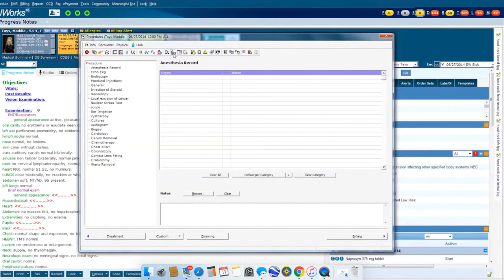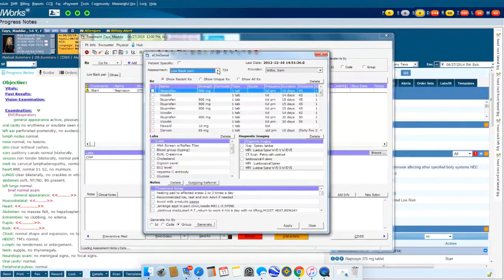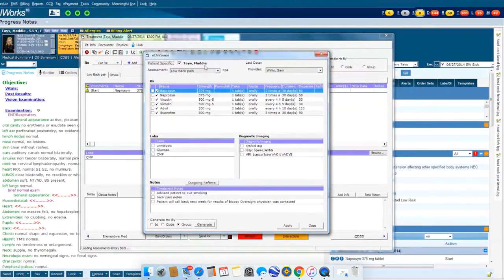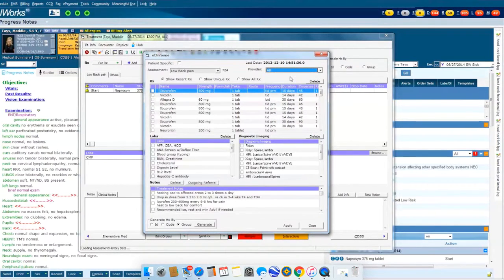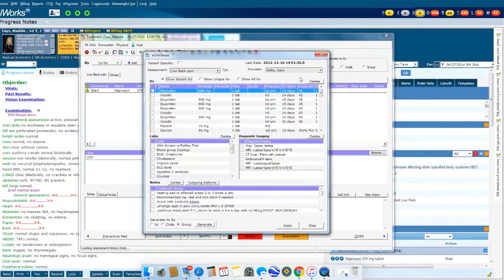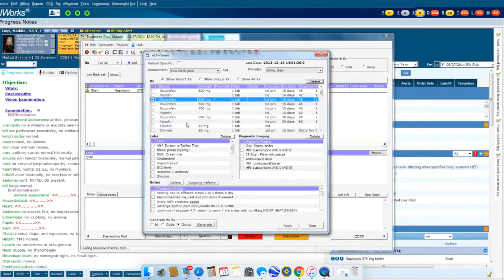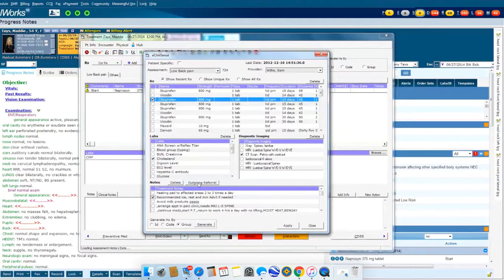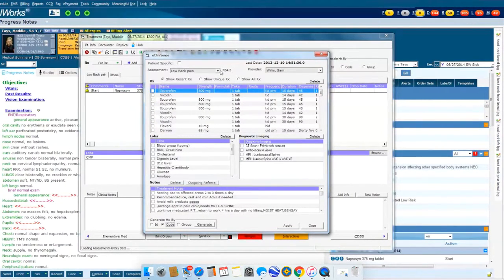eCLINISENCE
How to use eClinisence